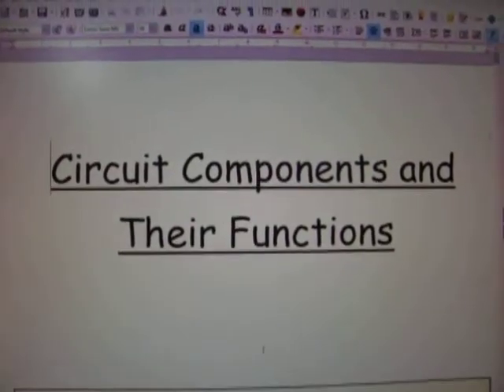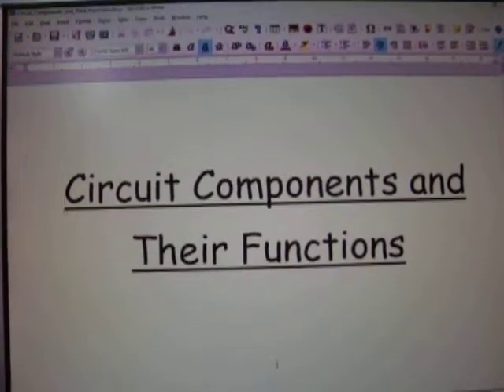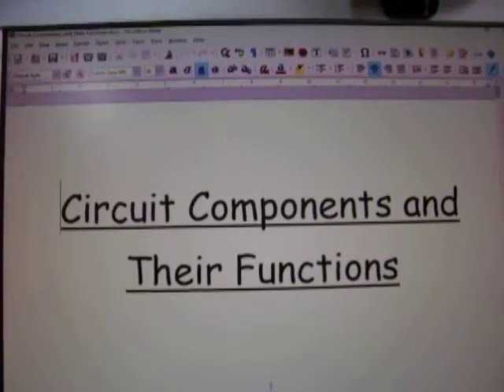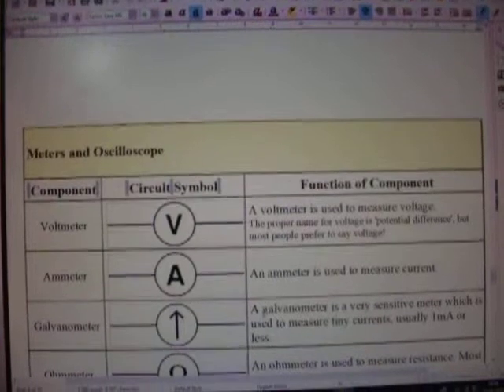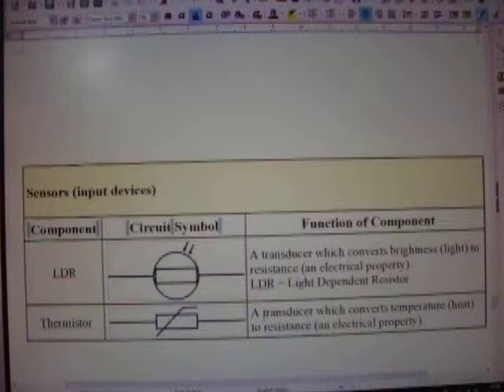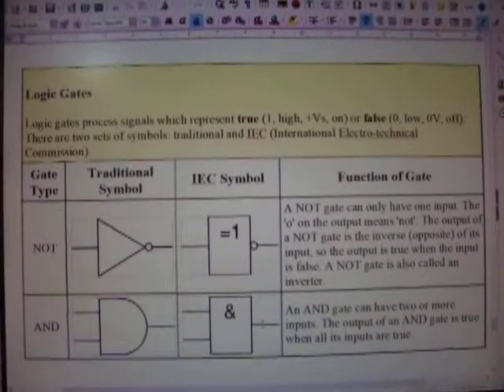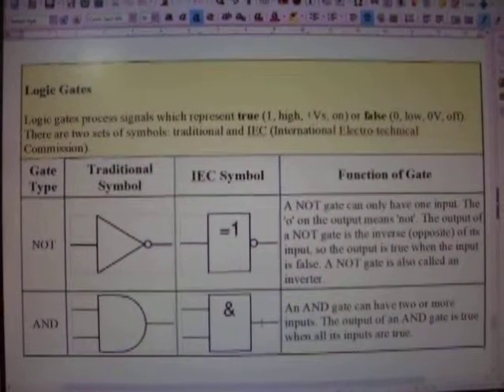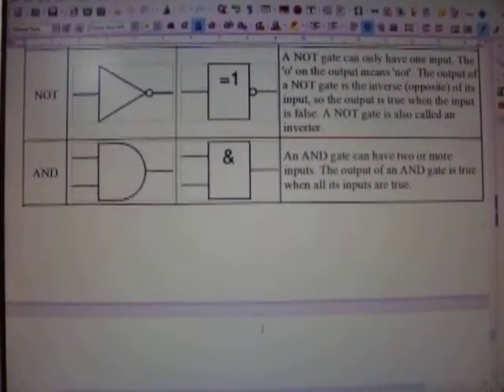Electrical Installation, circuit components